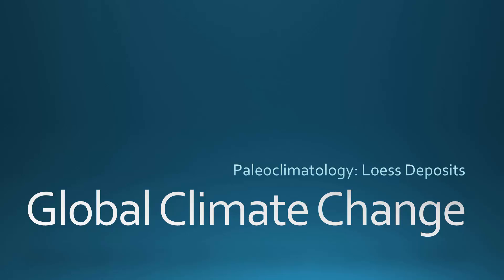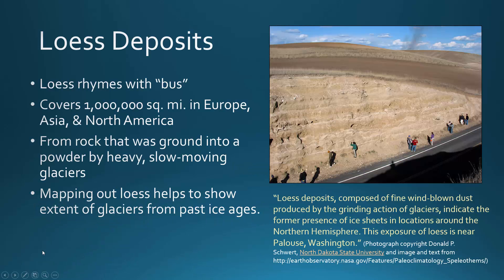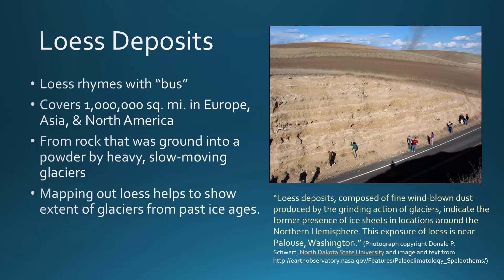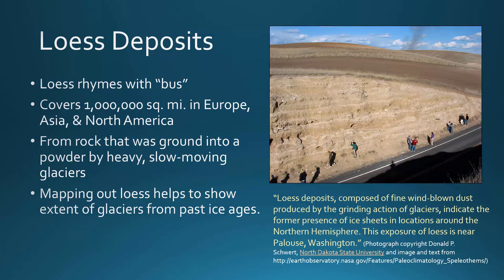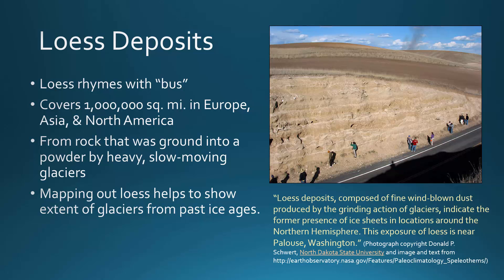BIO 130 GCC: Paleoclimatology Loess April 2017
This mini-lecture explains how scientists use loess deposits to learn about past climates.